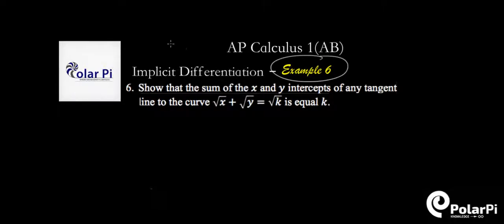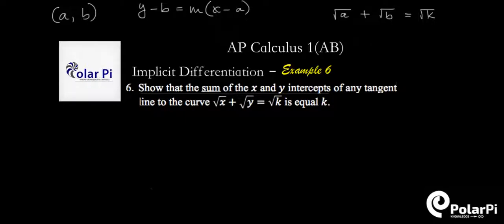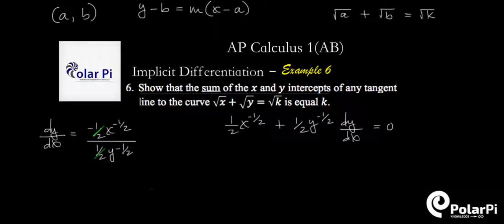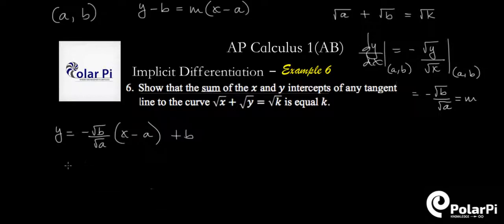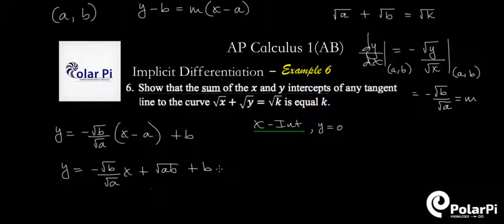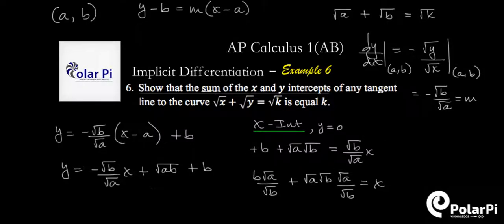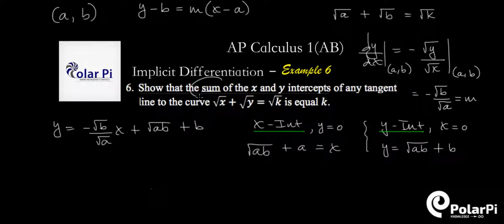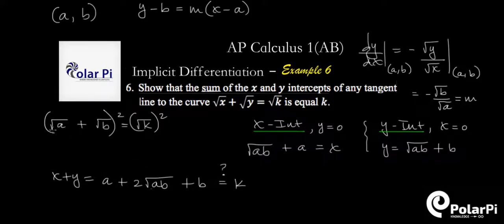Implicit Differentiation - [Example 6]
1) He is incredibly narcissistic and promotes himself shamelessly.
2) He misleads and confuses.
3) He pushes people away from Jesus Christ God, the Holy Trinity, the one and only messiah.  White Jesus does all three of the above and more -- matching the ways of Satan.

In this video, we go through arguably the most fun of the examples so far.